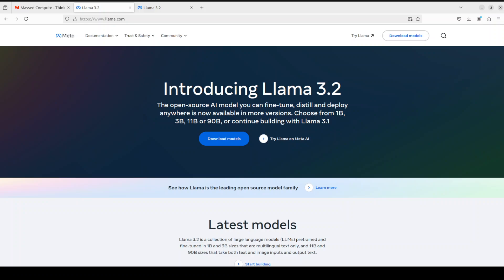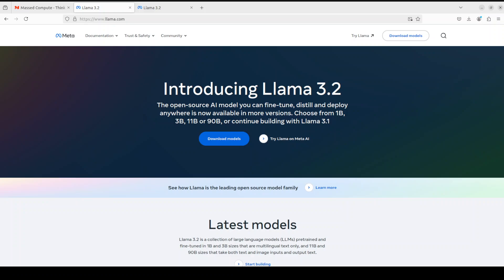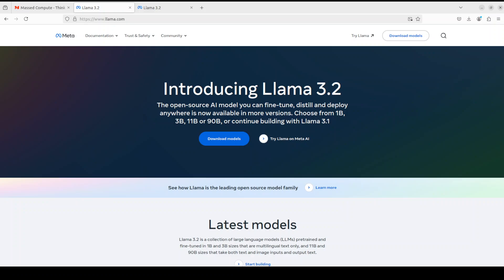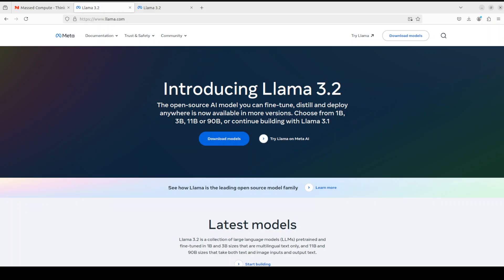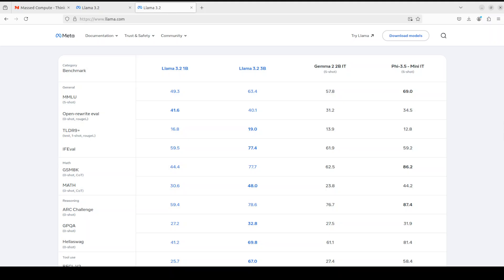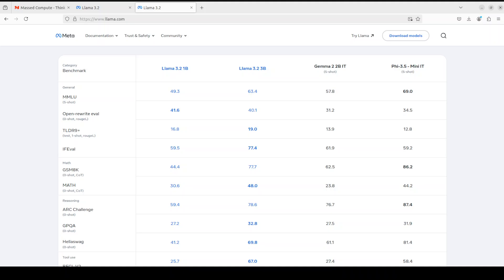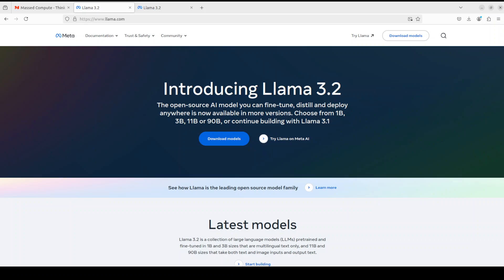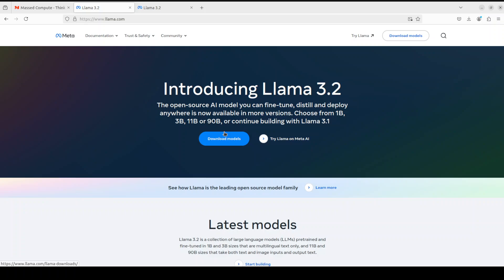Enters Llama 3.2 with Text and Vision in 1B, 3B, 11B, and 90B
This video introduces these new Llama model release by Meta. Llama 3.2 Multimodal is here. 4 model sizes from 1B, 3B to 11B and 90B!